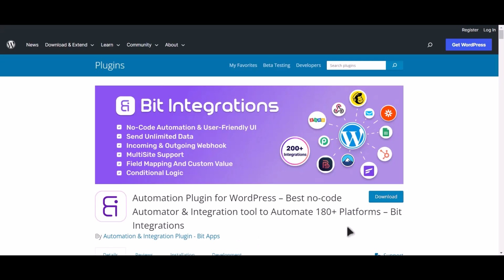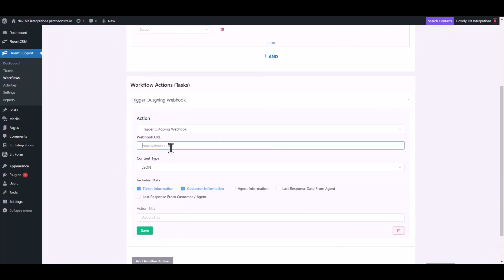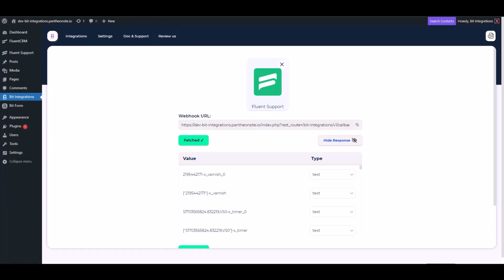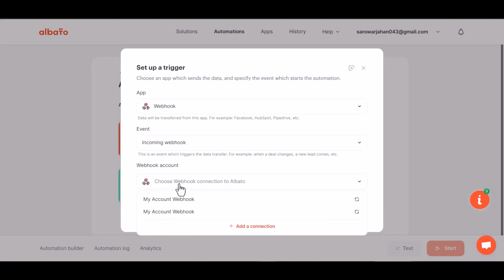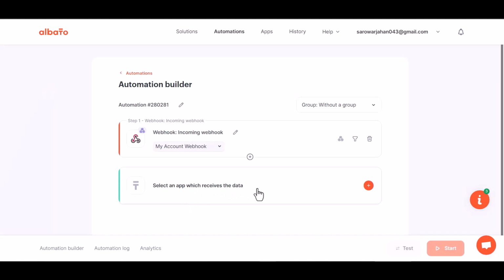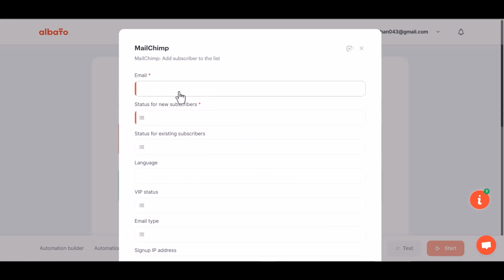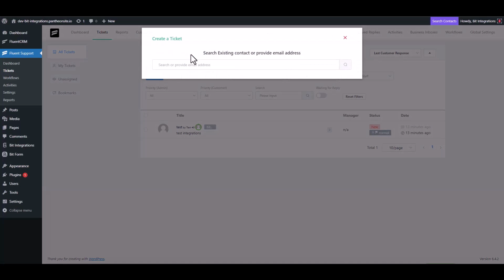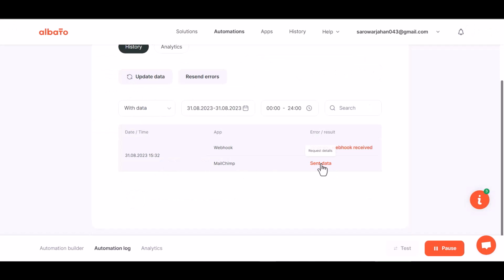Integrating Fluent Support with Albato | Step-by-Step Tutorial | Bit Integrations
🔗 Ready to streamline your data syncing process? Join us on our YouTube channel for a comprehensive tutorial where we unveil the seamless integration of Fluent Support with Albato, a powerful data synchronization platform. Learn how to effortlessly connect these two tools using the Bit Integrations WordPress plugin.

Follow along as we guide you through the step-by-step process of integrating Fluent Support with Albato, enabling you to synchronize your form data efficiently. Say goodbye to manual data transfers and welcome automated workflows for improved efficiency in managing and syncing your data across platforms.

Key Highlights:
✅ In-depth walkthrough for integrating Fluent Support with Albato using Bit Integrations for WordPress.
✅ Leverage data synchronization to enhance your workflow with Fluent Support and Albato.

Whether you're a business owner, marketer, or data enthusiast, this integration empowers you to seamlessly merge Fluent Support with Albato. Watch now to revolutionize your data syncing efforts!